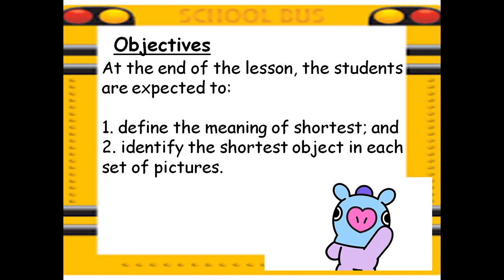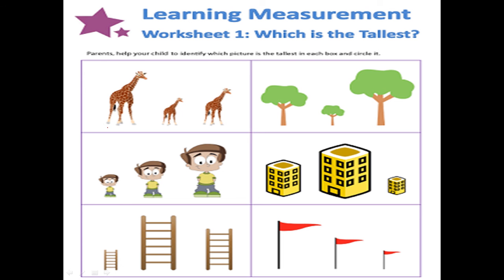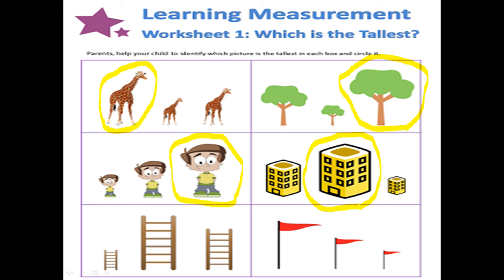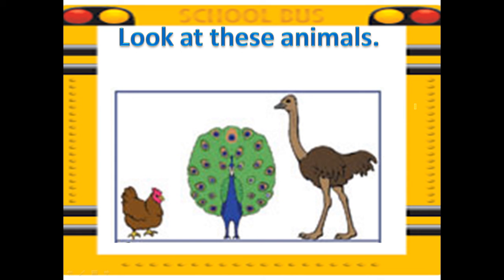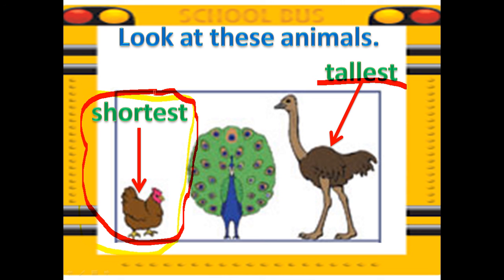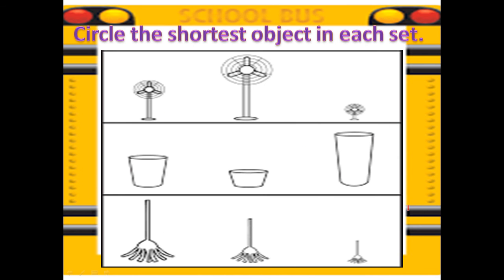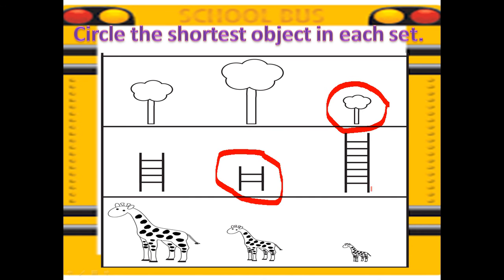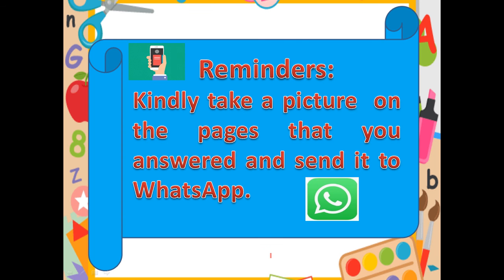W10.1 KG1- Mathematics (March 22, 2020)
Size: Shortest